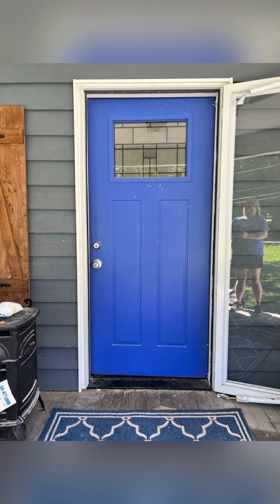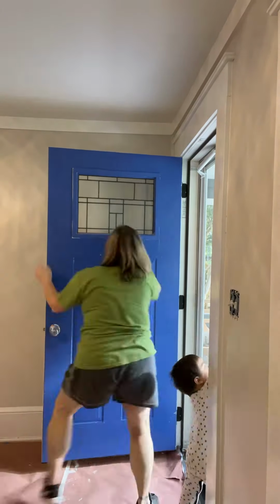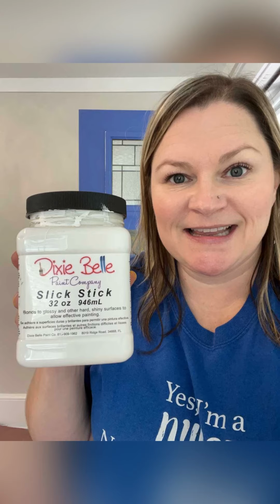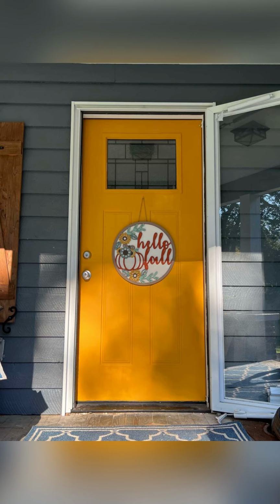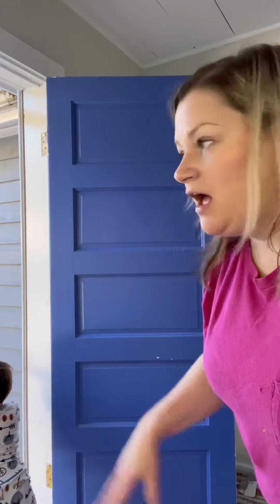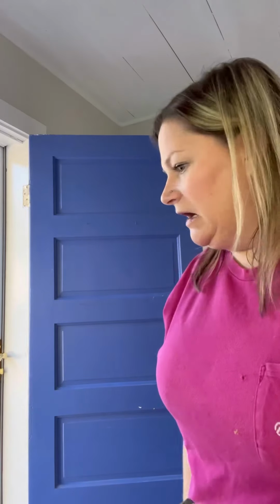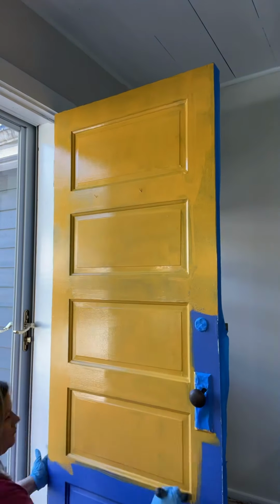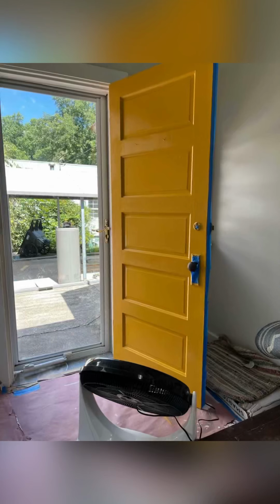DIY Home Renovation: Mountain Cottage Edition Let’s Paint The Front Door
Hey hey friends! It’s Tyler from Rehab 2 Fab Designs and I’m currently working on a project I’ve always wanted to do. Renovating and designing an old home! A friend of mine reached out to us recently wanting some help designing and renovating a cottage they purchased up in the north Georgia mountains to be used as a short term rental. The location is perfect for this and I get the opportunity to help update it and get it ready in time for the fall season. 🤞🏼 We’ve been working on it every day that I’m off work at the hospital (I’m a full time nurse if you didn’t know) bc I’m that excited about it!

In this video, we’re going to paint the doors in a complimentary color to the exterior of the house… Colonel Mustard by Dixie Belle Paint Company. We’ll cover painting both wood and metal doors and talk about prep and sealing.
Want to try the products?

Happy DIY’ing!
Tyler and Vicente